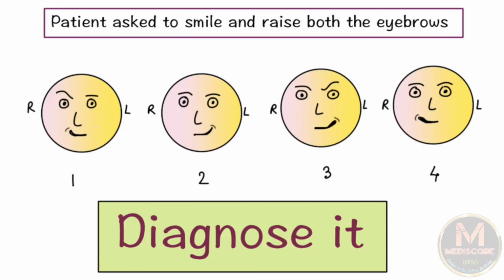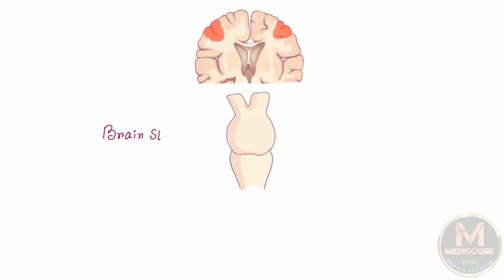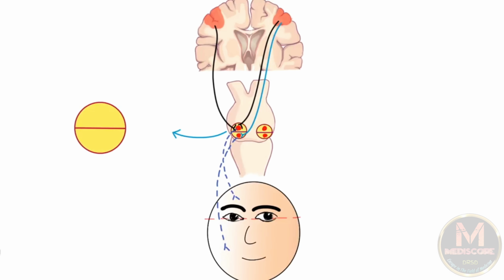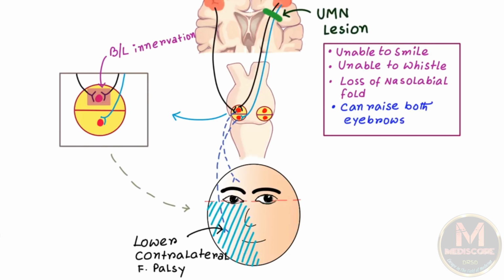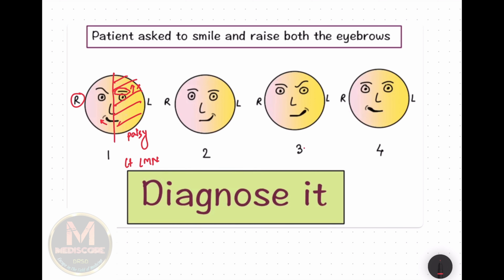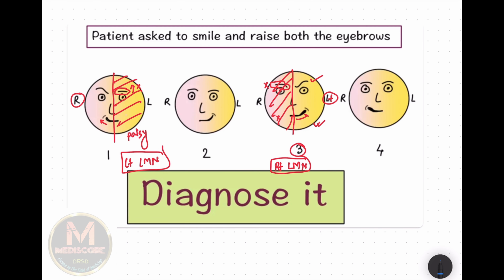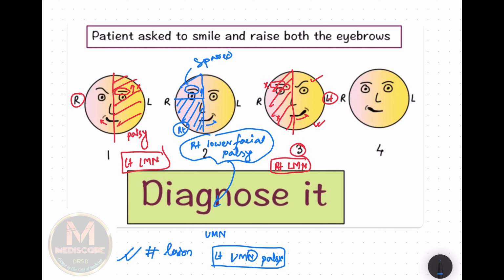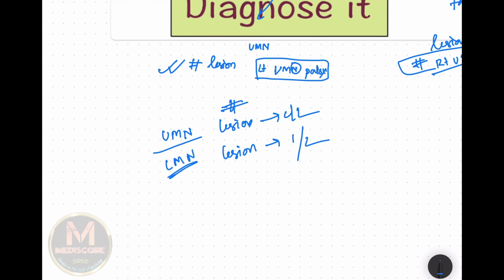Facial Nerve Palsy || TFS - 16 || Dr. Suraj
Bell’s Palsy || TFS - 16 || Dr. Suraj